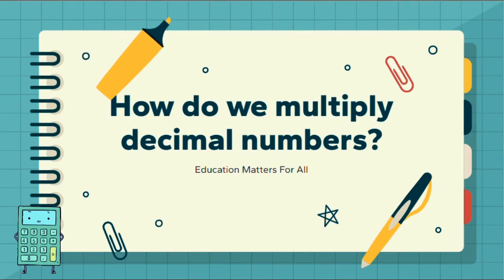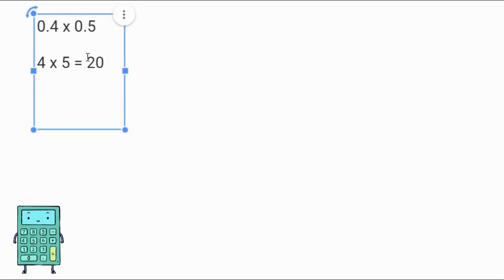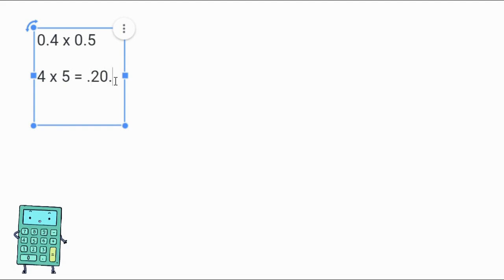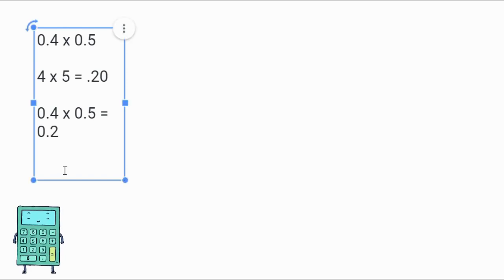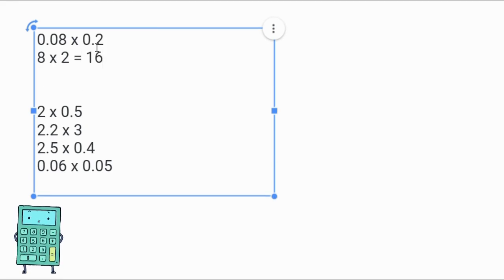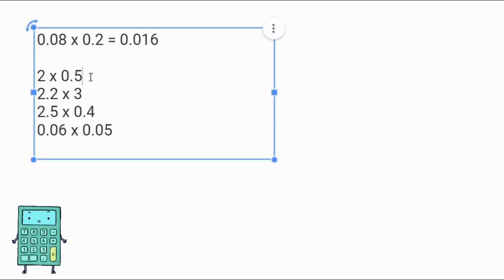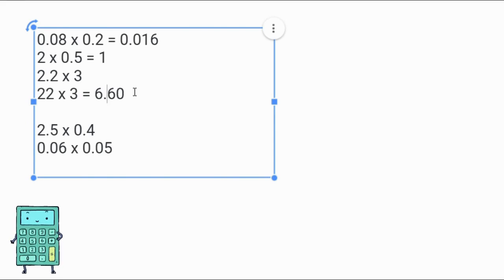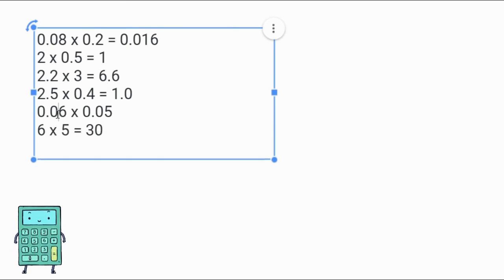Multiplying Decimals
This video explains the steps to multiply decimals and goes over how to solve many example problems.